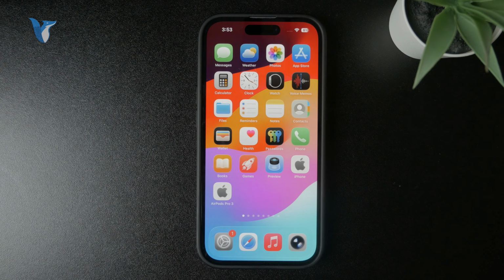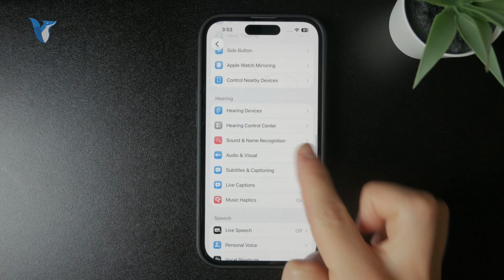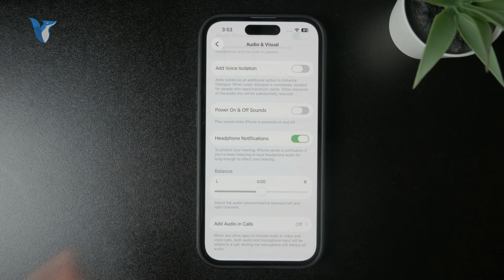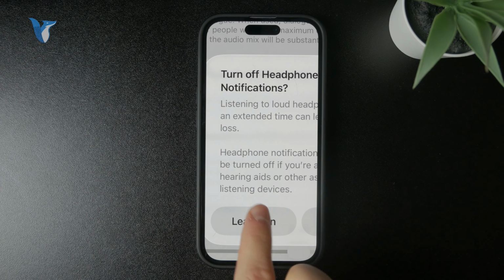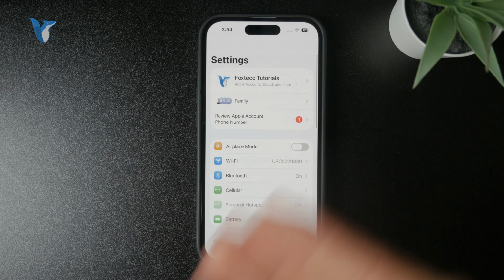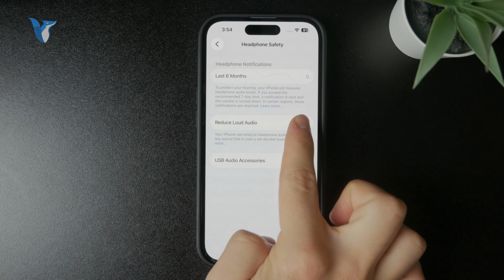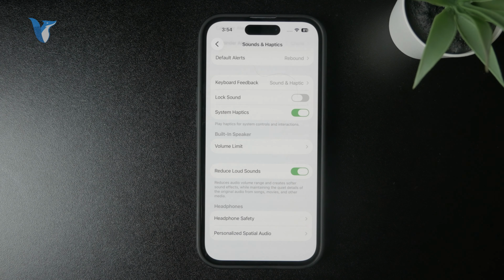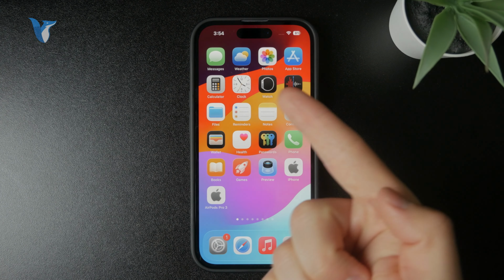How to Turn Off Volume Should Be Turned Down Notification on iPhone (tutorial)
Tired of seeing the “Volume Should Be Turned Down” warning on your iPhone? This video shows you how to disable or work around this volume limit notification for a smoother listening experience.